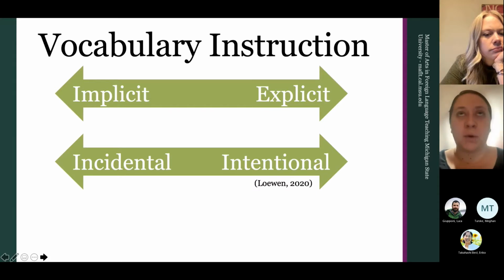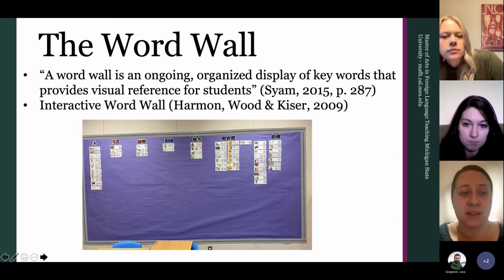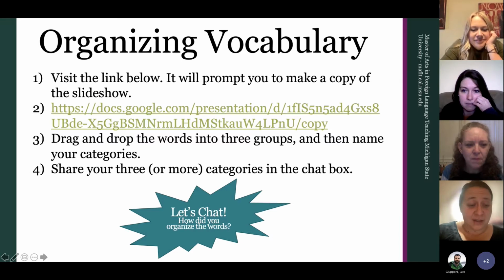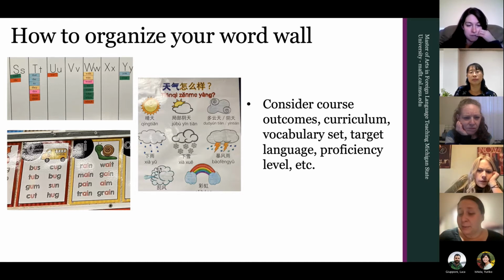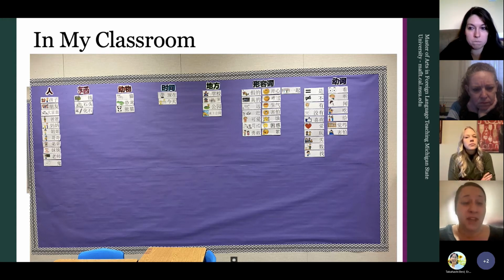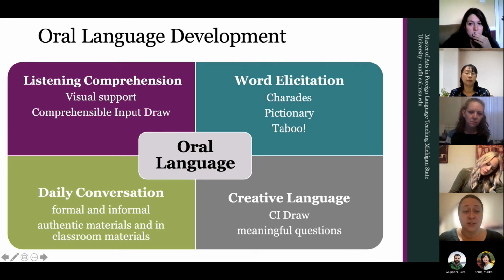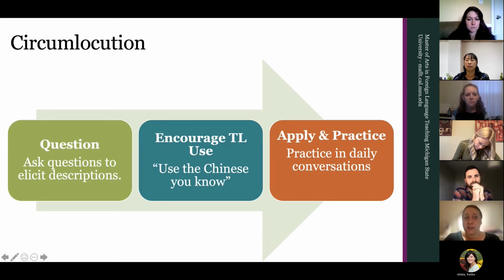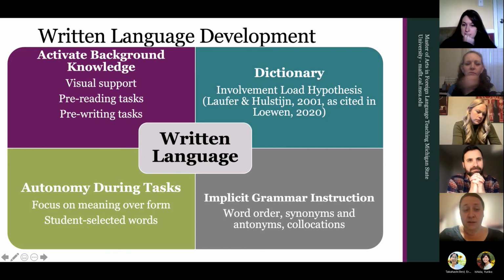Using a Word Wall to Develop Language Proficiency in the Chinese Immersion Classroom| Anna Moore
MAFLT FLEx Presentation | November 2021